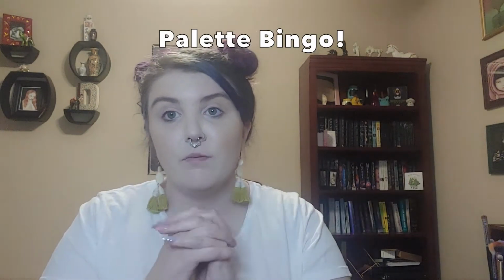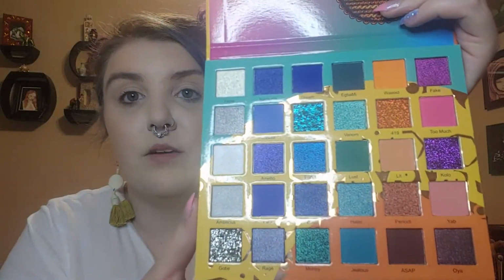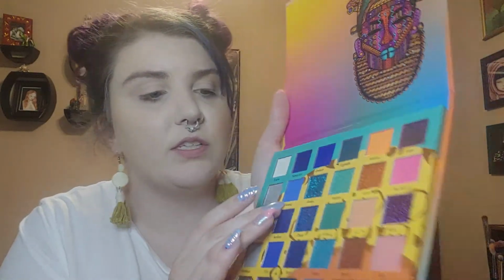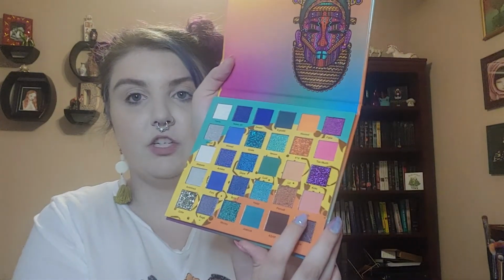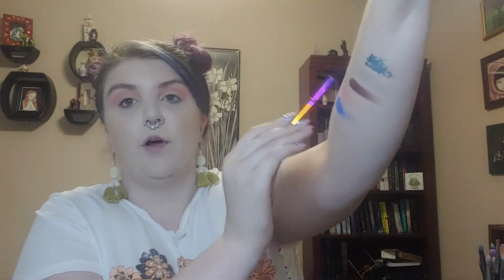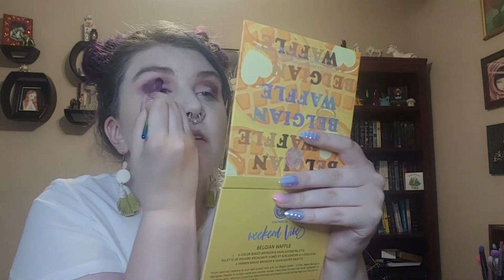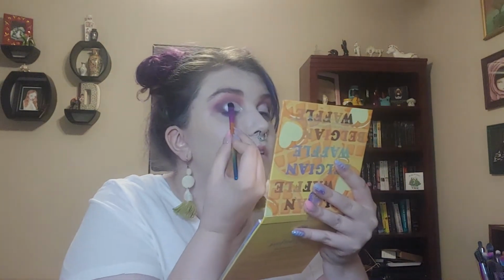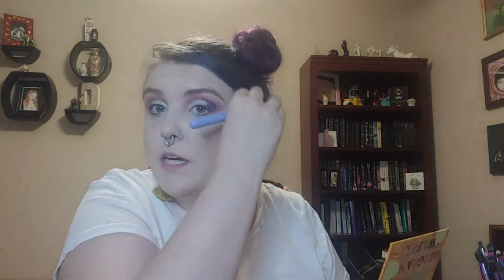Juvia's Place Wahala 2 Palette Bingo